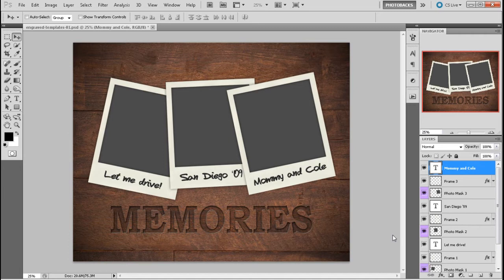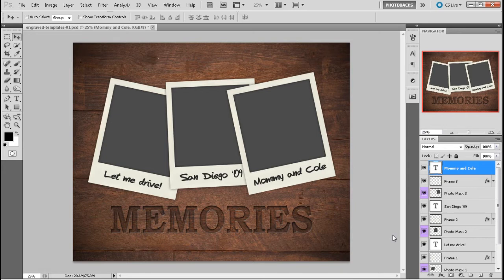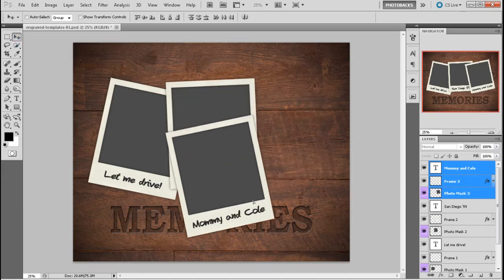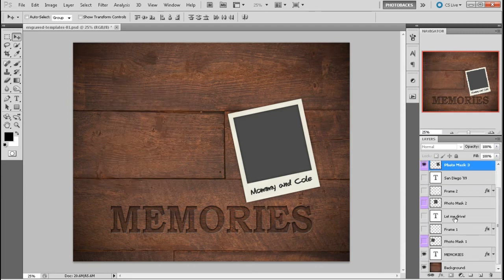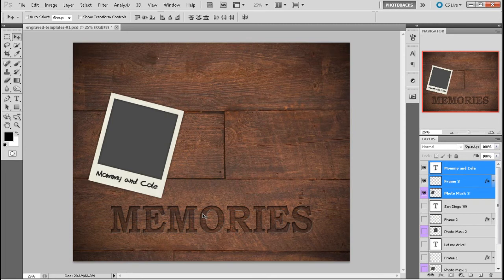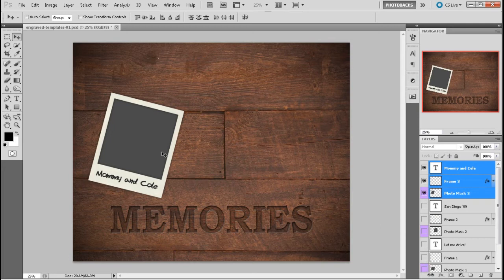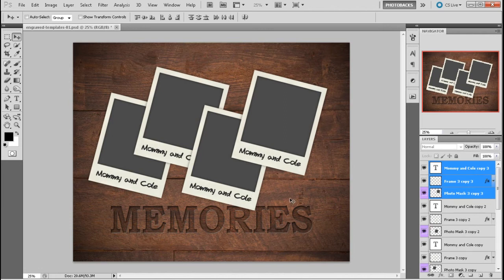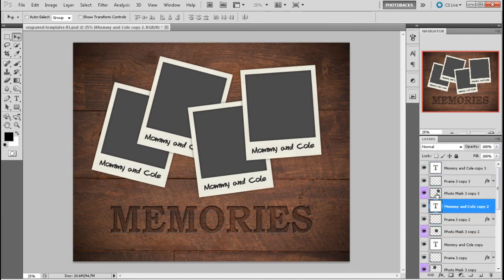Quickly Duplicating and Resizing Frames in Photobacks Templates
Here's a quick tutorial on easily duplicating and resizing frames inside of Photobacks templates. The template used here is from the Premium Package